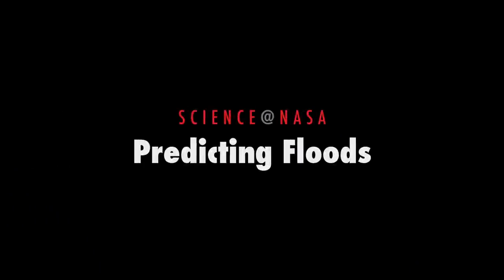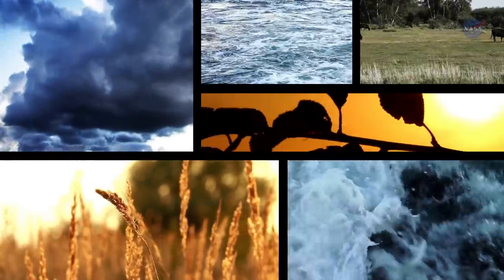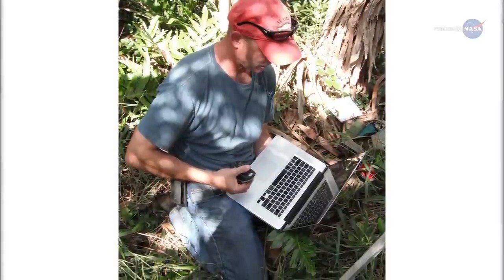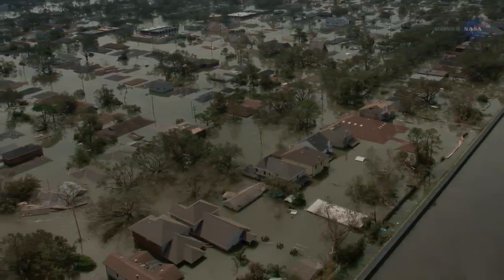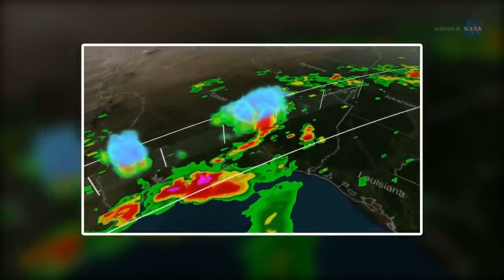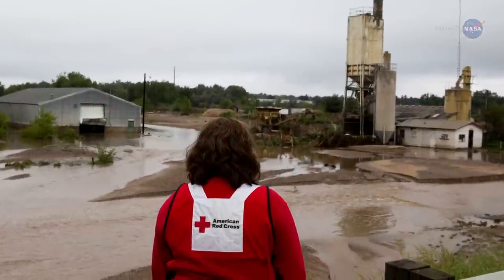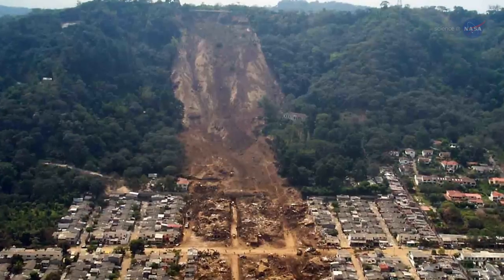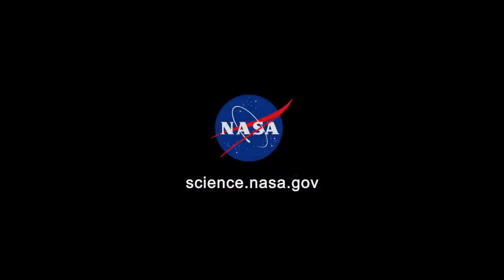ScienceCasts: Predicting Floods